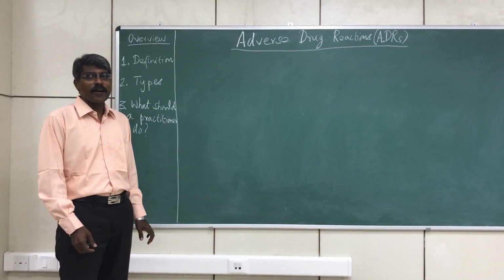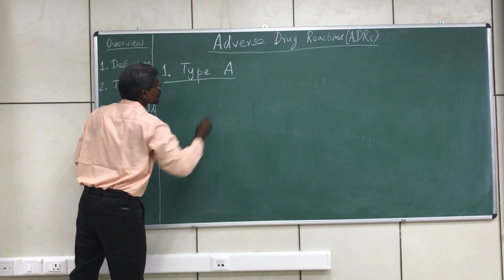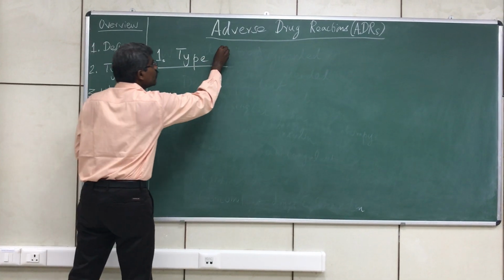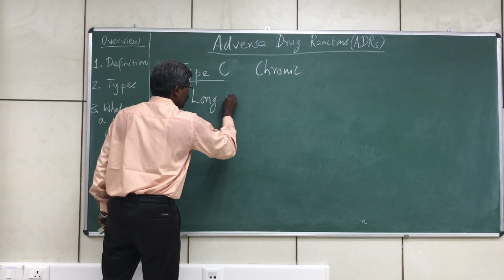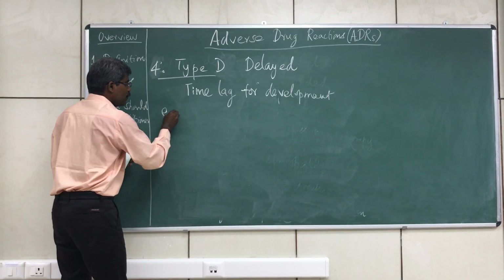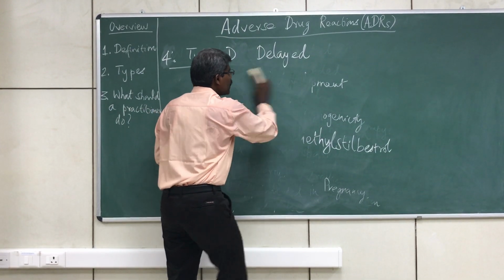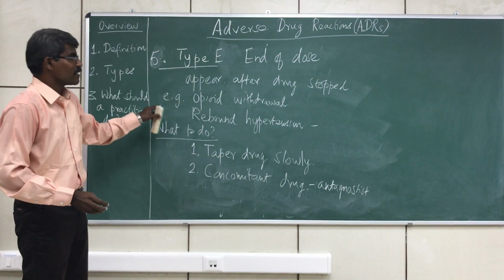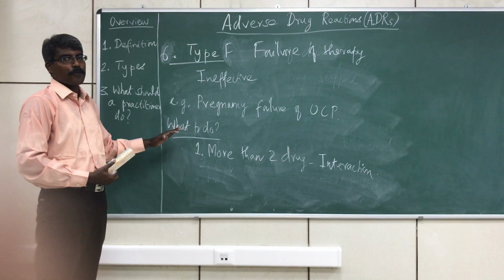Types of Adverse Drug Reactions (ADRs) ABCDEF Classification